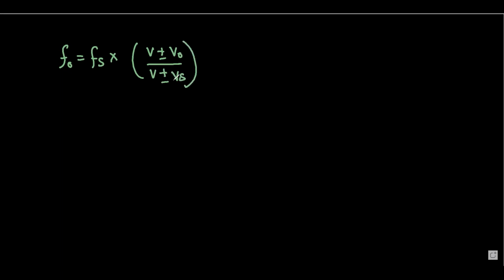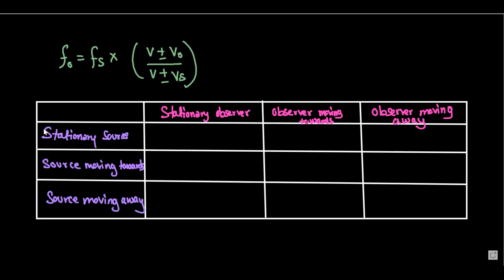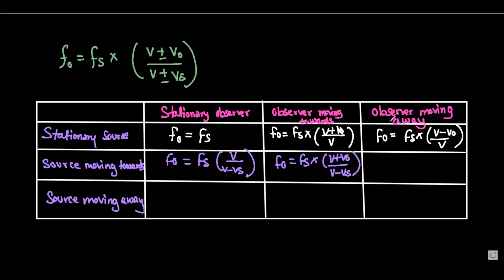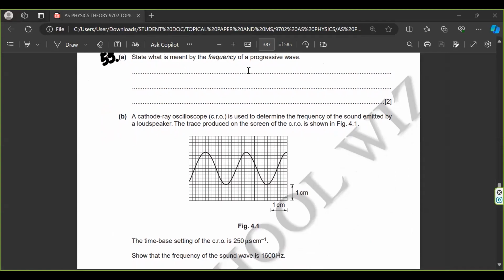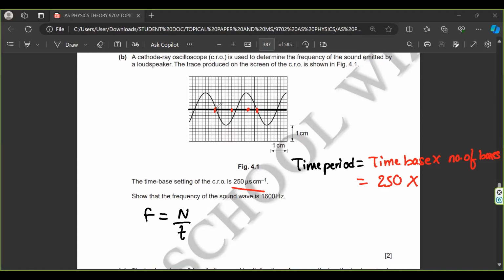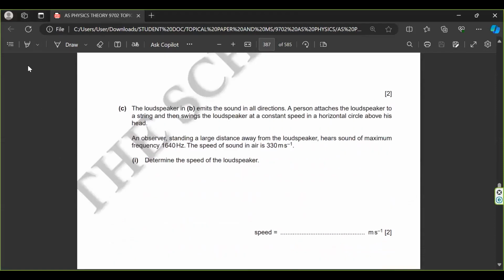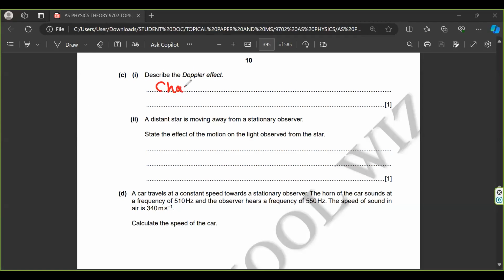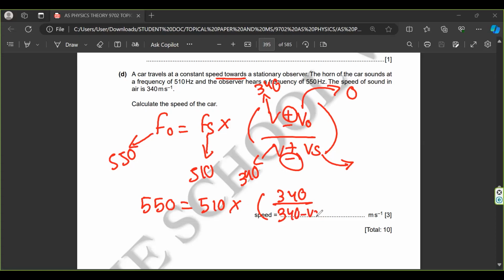Doppler Effect | Question Paper CIE | AS LEVEL PHYSICS 9702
The Doppler Effect is a phenomenon observed when there is relative motion between a source of waves (such as sound or light) and an observer. It causes a shift in the frequency or wavelength of the waves, resulting in a change in perception of the source's pitch or color.

In this comprehensive guide, we'll discuss the scenarios where different Doppler Effect equations come into play. From the classic cases of a moving source and a stationary observer, to scenarios involving a moving observer and even cases where both the source and the observer are in motion, we'll cover it all.

Furthermore, we'll solve some common questions related to the Doppler Effect, providing step-by-step explanations to help you understand the concepts and apply the equations effectively. Whether you're tackling problems in your physics homework or preparing for an exam, these solved examples will serve as valuable learning aids.

By the end of this video, you'll have a clear understanding of when to use each Doppler Effect equation and how to approach problems involving relative motion of sources and observers. So, sit back, grab a pen and paper, and let's dive into the world of Doppler Effect equations together!